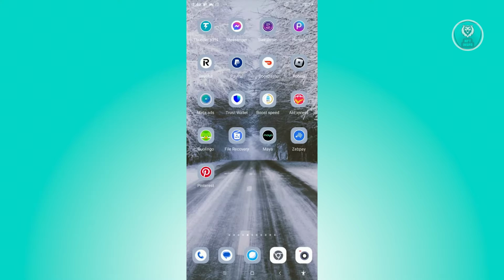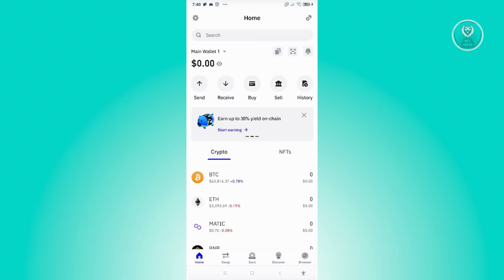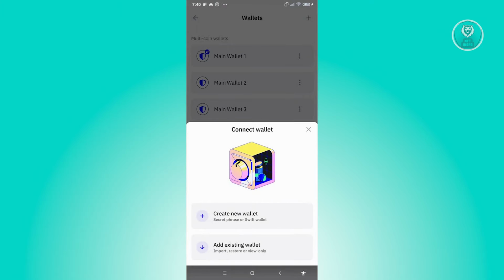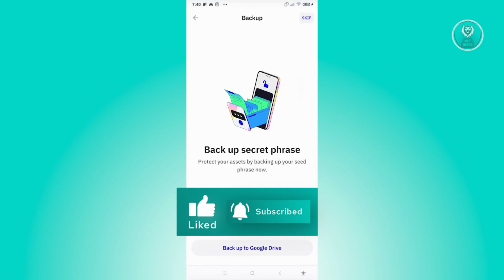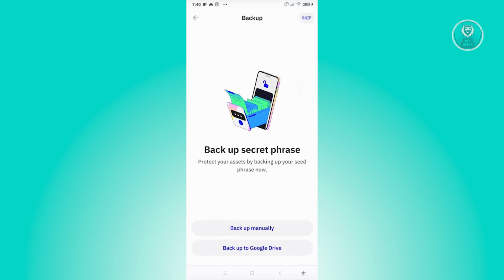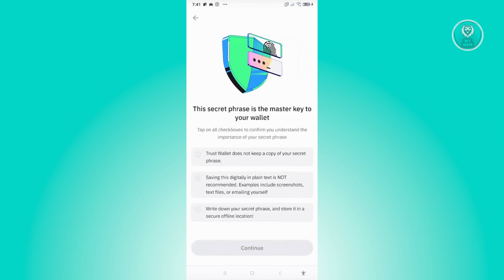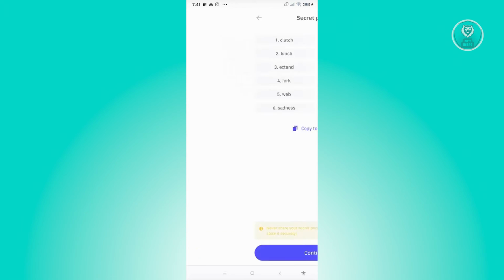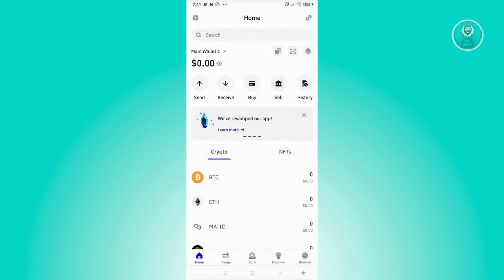How To Create Trust Wallet Account | Step By Step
If you want to be able to create a Trust Wallet account, then this video will be perfect for you!